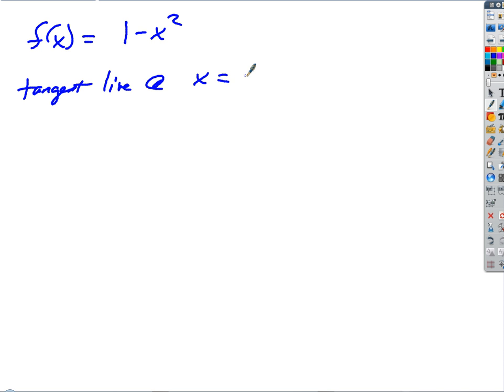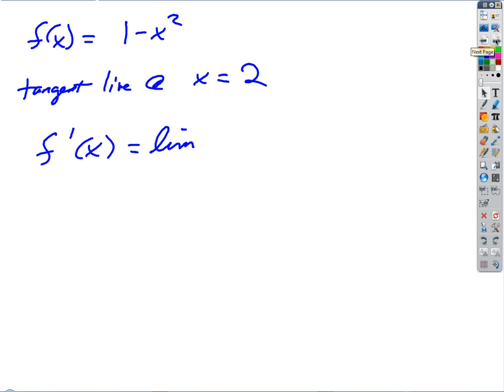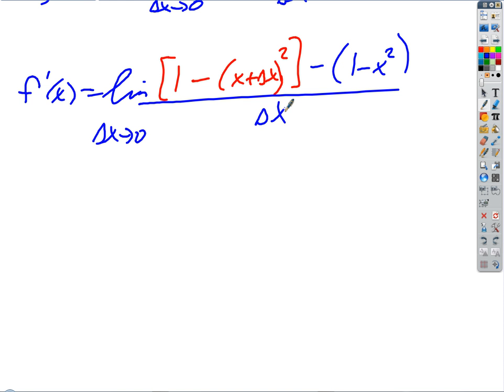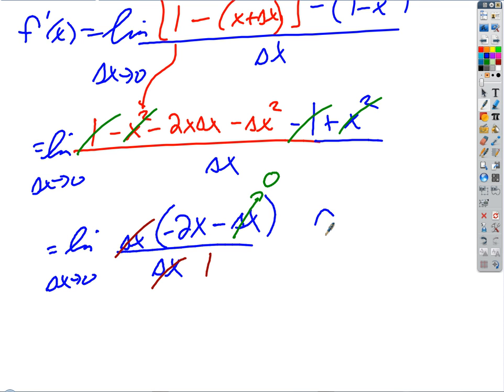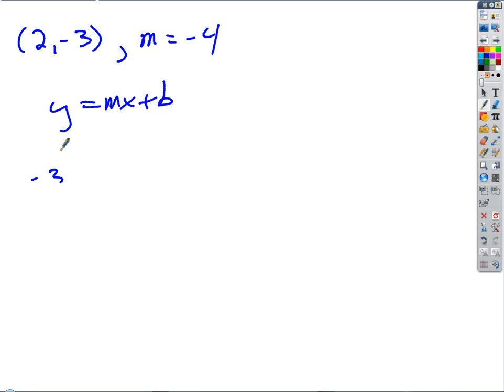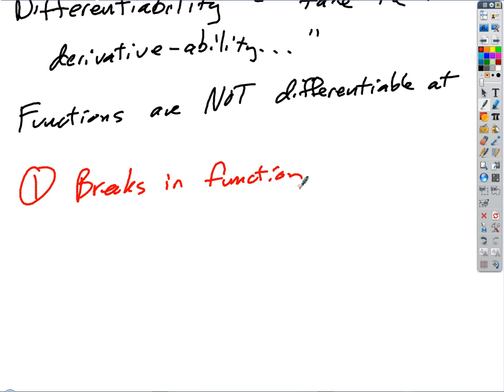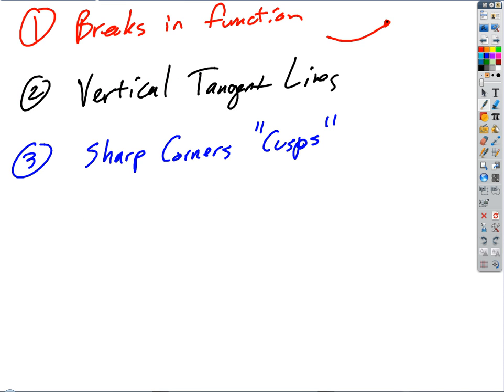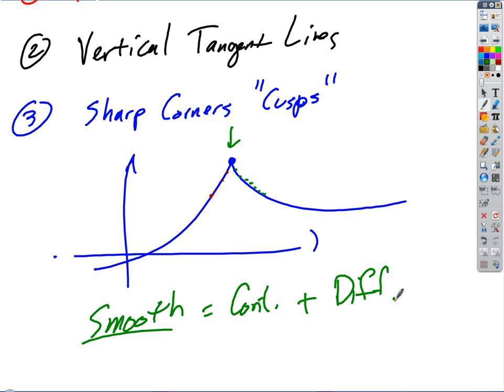Differentiability and Smoothness 2103 10 10]